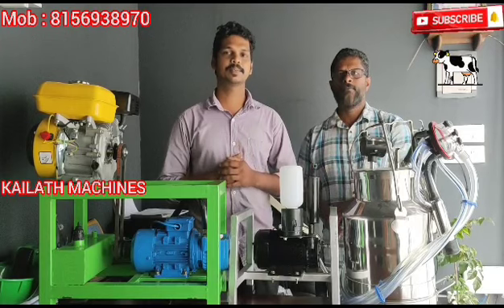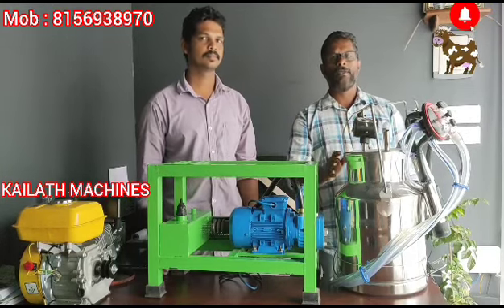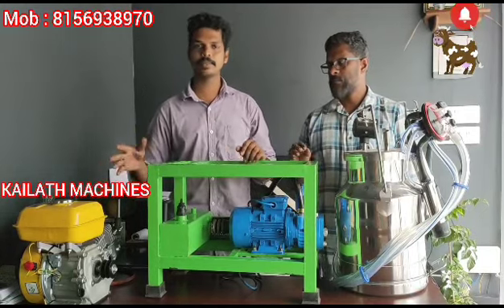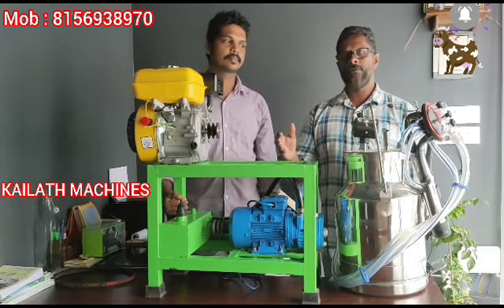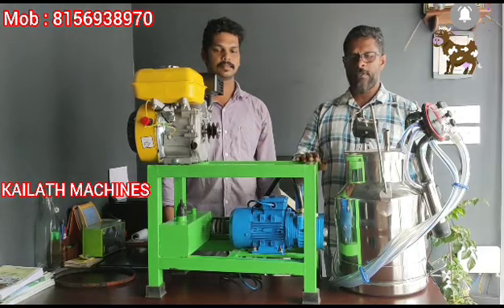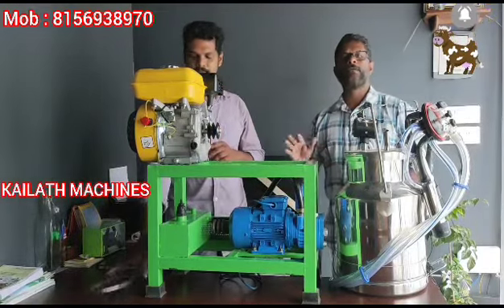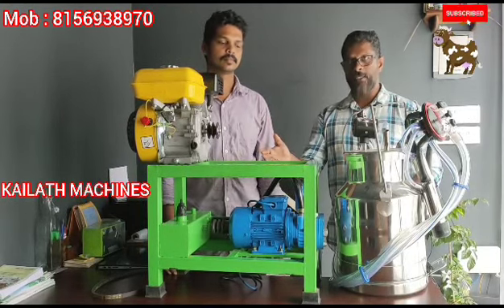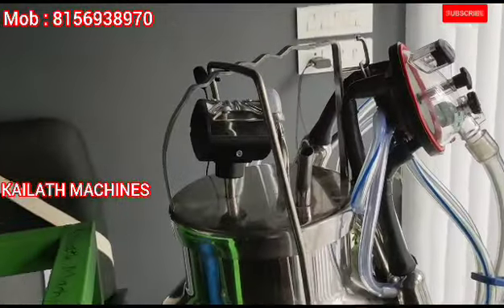milkingmachine milkingmachinekerala qualitymilkingmachine